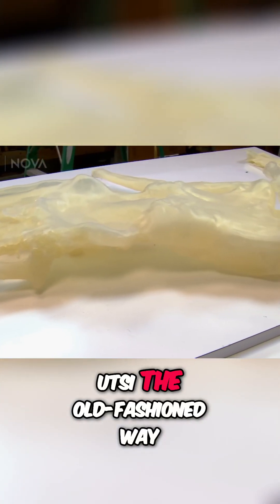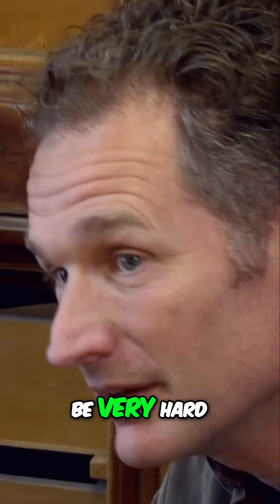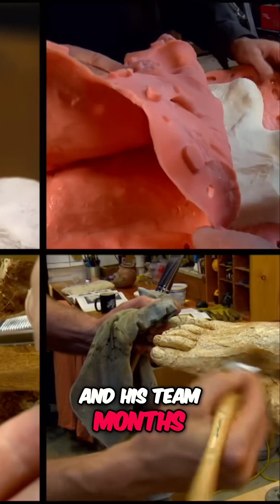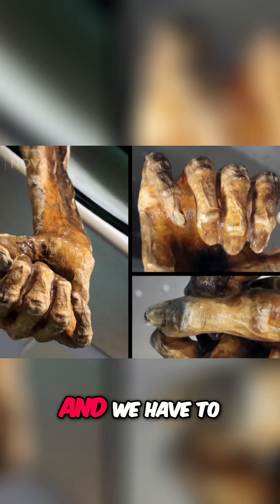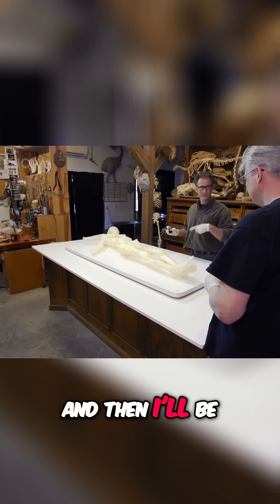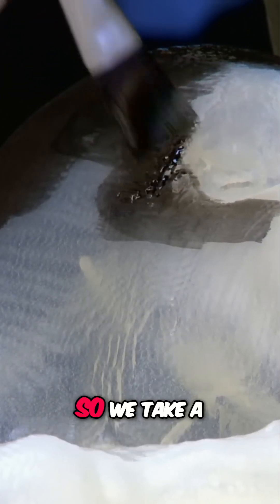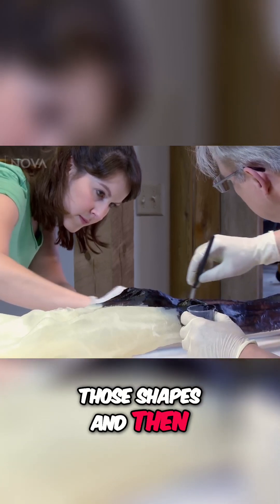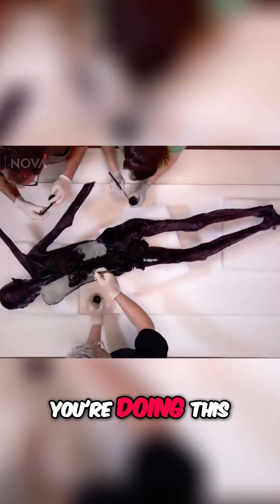Recreating Ötzi: 5,000-Year-Old Mummy Replica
Witness the incredible recreation of Ötzi the Iceman! Our team meticulously replicates Ötzi using 3D printing and traditional sculpting, facing challenges in replicating his skin texture and intricate details. A fascinating journey into artifact restoration!